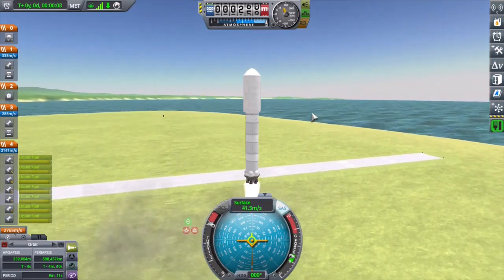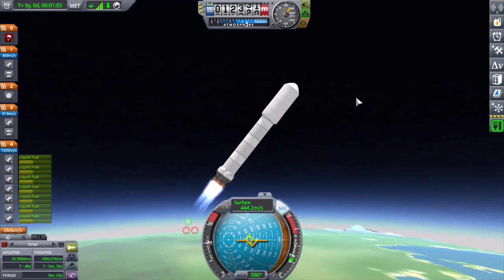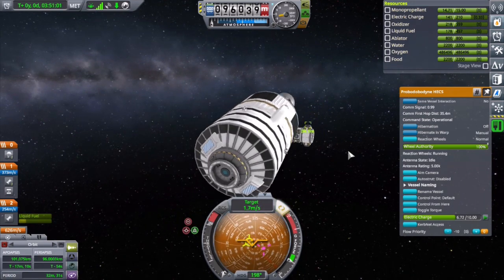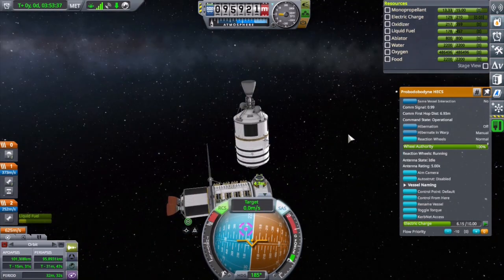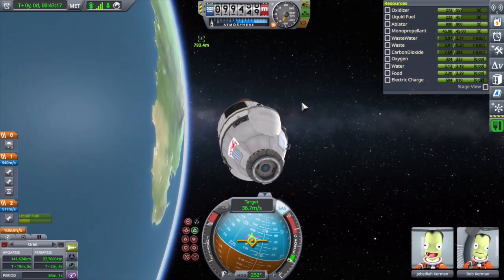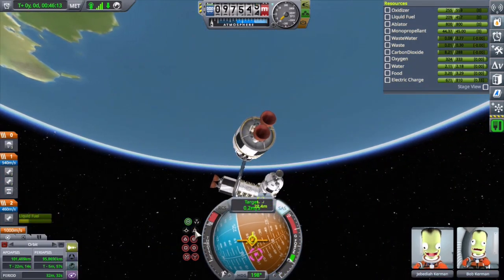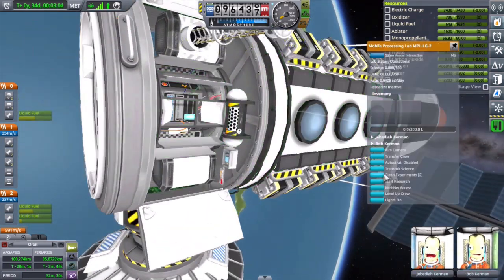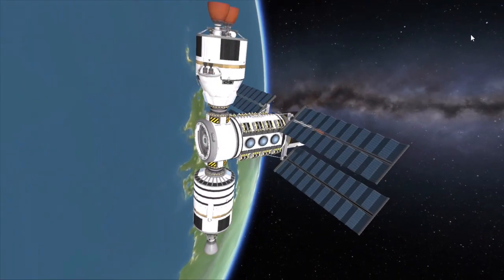Sending Crew and Supplies to Station - Life Support 01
This is the FIRST video in my Life Support series!  In this video, I send supplies and a small crew to my first orbital station.

This is a Science Mode playthrough using the Thunder Aerospace Corporation Life Support (TAC-LS) mod.  The mod adds food, water, oxygen, and electric charge as requirements for Kerbal survival, and there are lots of new parts to play with.